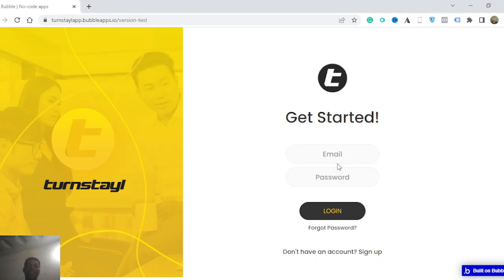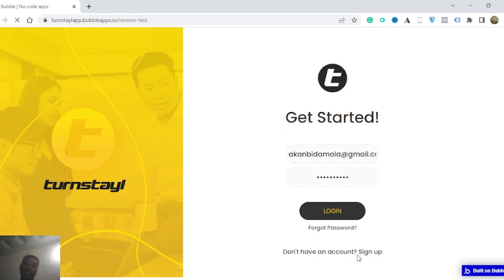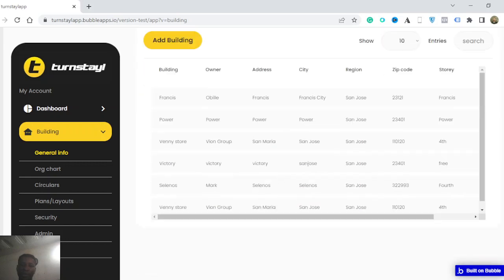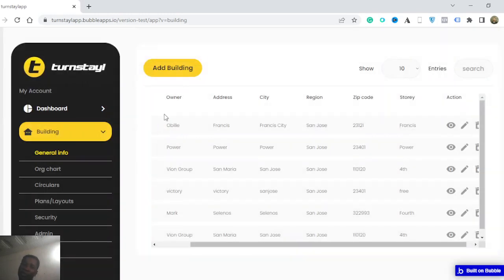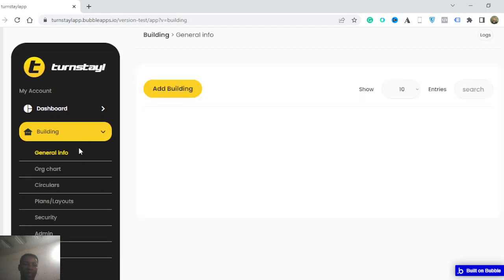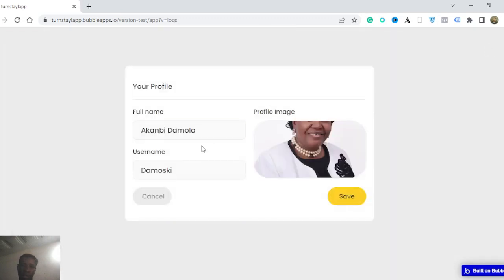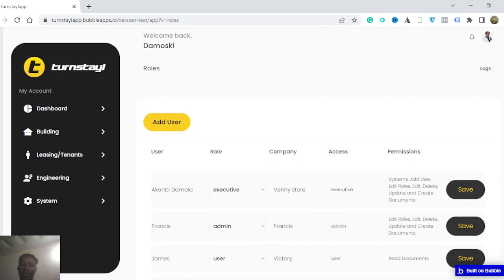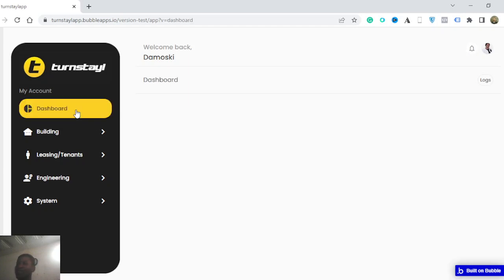Bubble No Code Dashboard - Building Management Tool Demo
Hey Guys, Here's a walkthrough of a Bubble Project I'm working on for Building Management built with Bubble.io.

Also, if you've been thinking about building your own app but aren't sure where to start, I’ve got a free 10-video tutorial on creating a Project Management App—and you can get access by taking a quick quiz!